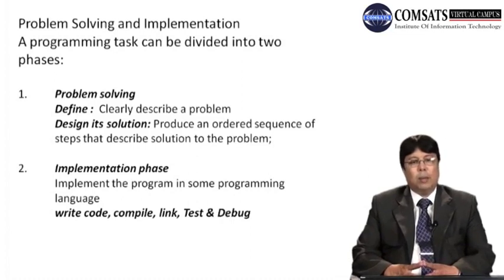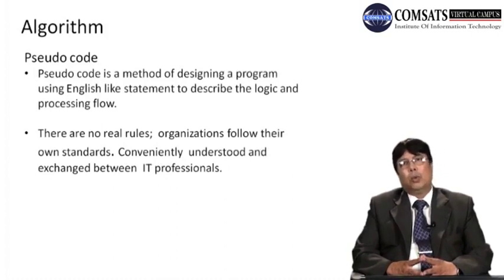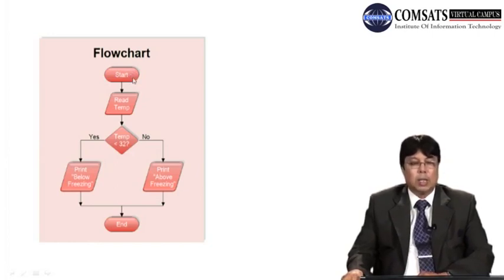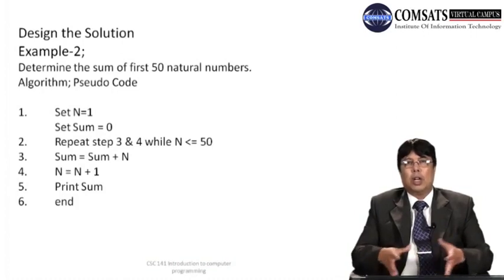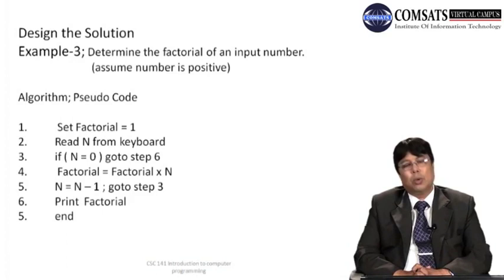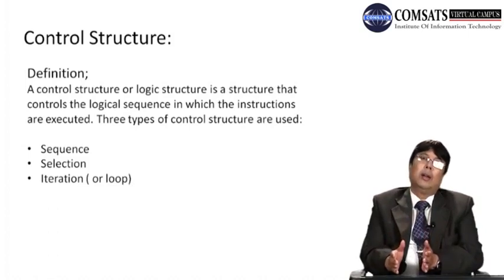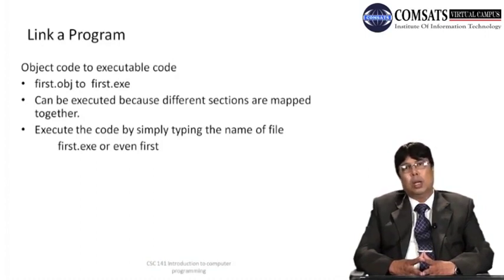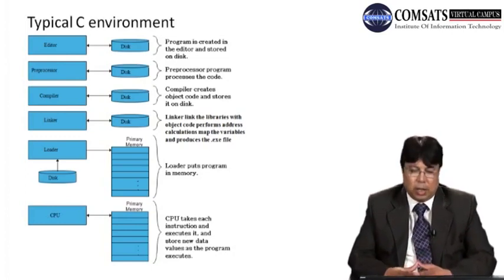Programming C | Problem Solving and Implementation | Developing a Program | in Hindi Urdu LECTURE 03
In this video, we will cover the essential skills required to solve problems and implement a program in C programming language. We will discuss the problem-solving approach, including breaking down the problem into smaller subproblems, understanding the problem requirements, and designing a solution. We will also cover programming fundamentals such as data types, operators, control statements, functions, and arrays.

We will begin by discussing the importance of problem-solving skills and the common challenges programmers face when solving a problem. We will demonstrate the problem-solving approach using real-world examples and explain how to use pseudocode and flowcharts to design a solution.

Next, we will dive into C programming language, covering its syntax, data types, operators, and control statements. We will explain how to write functions and call them in a program, including passing arguments by value and reference. We will also cover arrays, pointers, and dynamic memory allocation.

We will then apply our problem-solving skills and programming knowledge to develop a complete program, including input validation, error handling, and output formatting. We will demonstrate the debugging process and explain how to use tools such as breakpoints, watch variables, and print statements to identify and fix errors.

By the end of this video, you will have a solid understanding of problem-solving skills and programming fundamentals required to develop a program in C. Whether you are a beginner or an experienced programmer, this video is an excellent resource for improving your problem-solving skills and implementing efficient programs in C.